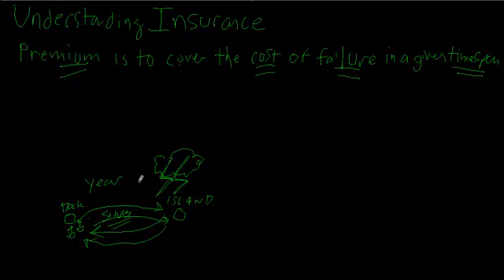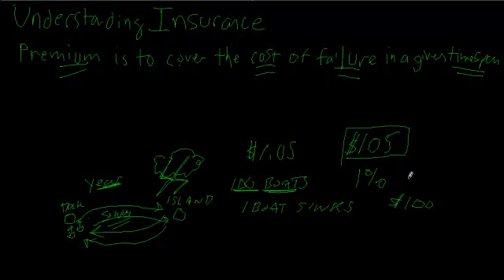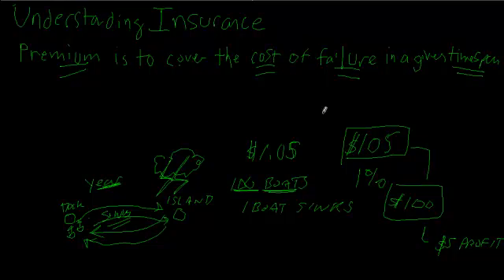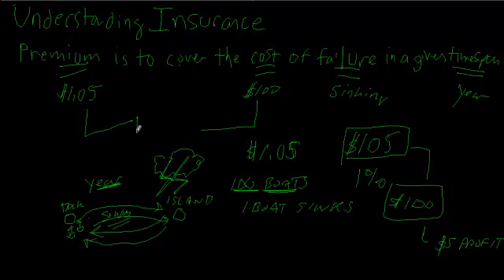Understanding Insurance - Part 1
First video in the series -Health Insurance is not Health Service-